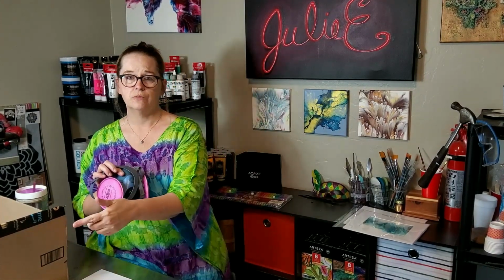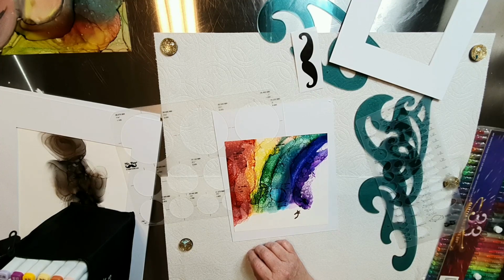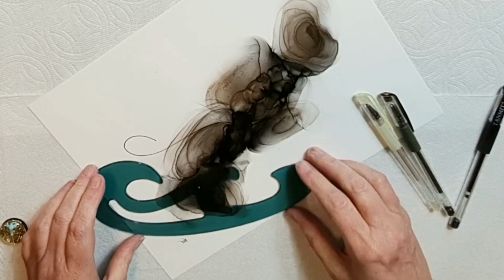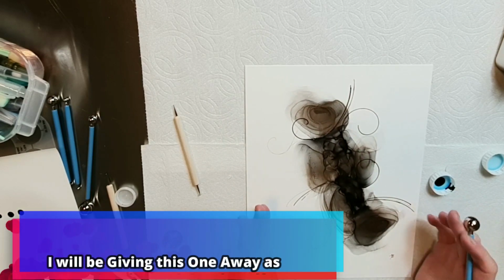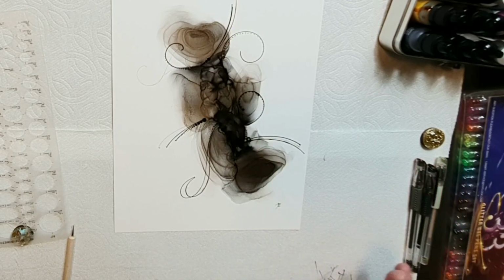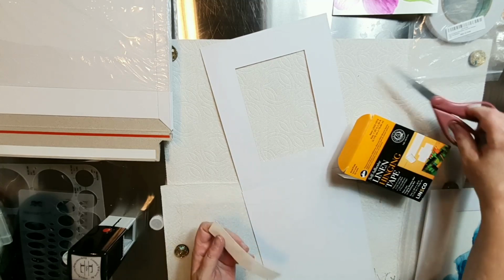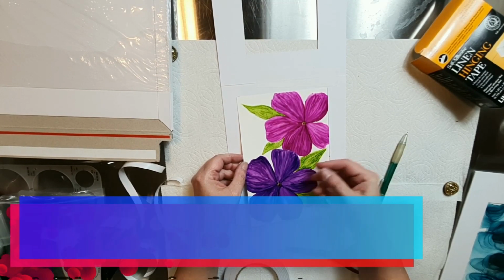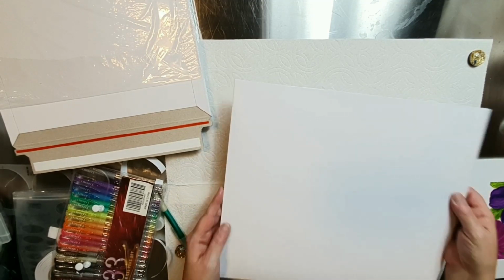Embellishing and Matting Alcohol Ink Paintings - A Full Tutorial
After doing 'Gold Smoke' 2 weeks ago I decided I would embellish it and a lot of viewers said they'd love to see the process, so here we go. I also thought you might like to see how they are sealed, matted and pkg'd for sale, should you ever like to gift or sell your Alcohol Ink paintings. I'm including links to as many of the items/tools used in this video that I love to use further down in this description. Please forgive if some are no longer available.

We have a train of terrific artists going on tonight, so after my video if you could please head on over to @lancesfluidfusion
 for his premiere tonight:  TBD

 for her premiere: She's Going Live Tonight!!!

 for her premiere: TBD
Hope I see you there in their Live Chats💕

If you’d like to help out my channel so I can keep making videos, creating more art and trying new products for you to see, you can just click this link and donate any amount you’d like, big or small it all helps and goes directly back into the studio. Thank You in advance for doing so!

Amazon Product Links from this Video:
Precut Matt Board Kit 11x14in:

Precut Matt Board Kit 8x10:

Set of 33 Glitter Gel Pens:

Solimo 99% Isopropyl Alcohol For Technical Use, 16 Fl Oz (Pack of 12):

Ultra Thin Double Sided Adhesive Tape (1/2 Inches 55 Yards) Lasting, Acid Free & Heat Resistant, Double Sided Tape :

Hinge Tape, Lineco L5331015 L533-1015 Self Adhesive Linen Tape 1.25Inx35Ft

AMZ Rigid Mailers 12.75 x 15 Paperboard Mailers 12 3/4 x 15, Pack of 10 White Photo Mailers. Stay Flat Mailers, No bend, Self Sealing, Document Chipboard Envelopes for Mailing Shipping

Yupo Paper L21-YUP197W912 White Sheets, 9" x 12", 10 count:

Krylon K01305 Gallery Series Artist and Clear Coatings Aerosol, 11-Ounce, UV-Resistant Clear Gloss

Krylon 1312 11 Oz Kamar Varnish Spray by Krylon

Mr. Pen- French Curve, Large Circle Template and Ellipse Template (6 Pc), Curve Ruler, Drawing Tools, Drafting Tools

ABenkle 10Pcs Dotting Tools Ball Styluses for Rock Painting, Pottery Clay Modeling Embossing Art Mandala

Jacquard Pinata Alcohol Inks 4 Pack Bundle, Blanco, Silver, Rich Gold, Mantilla Black and 10x Pixiss Ink Blending Tools

24 Pcs 2 Ounce Needle Tip Glue Bottle 60 mL Plastic Dropper Bottles Multicolor Lid with 2 Pcs Mini Funnel

Los Angeles - Quincas Moreira
Para Santo Domingo - Jimmy Fontanez_Media Right Productions
Rumba Sabor - Jimmy Fontanez_Media Right Productions